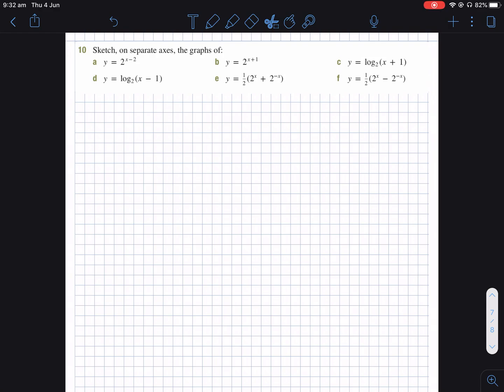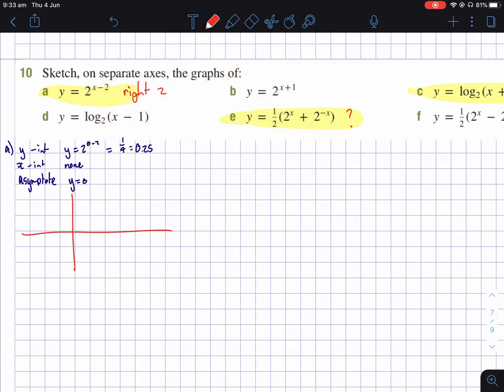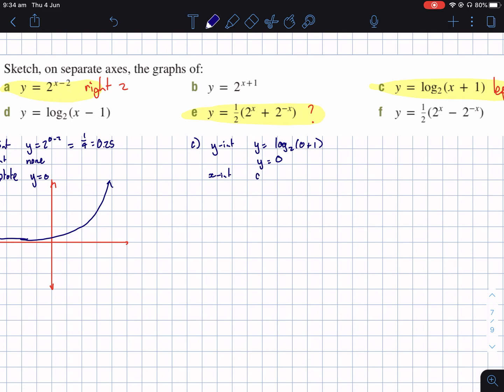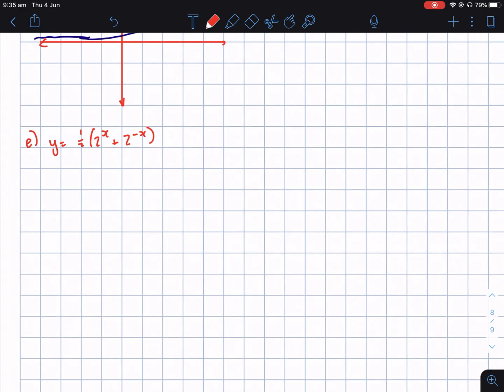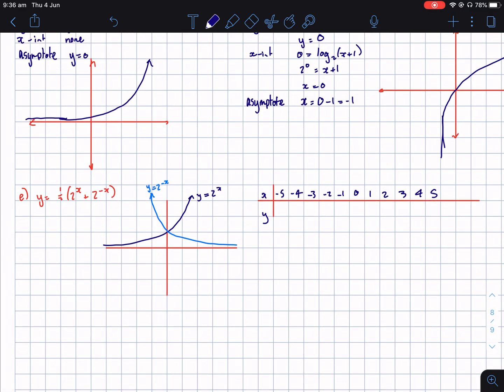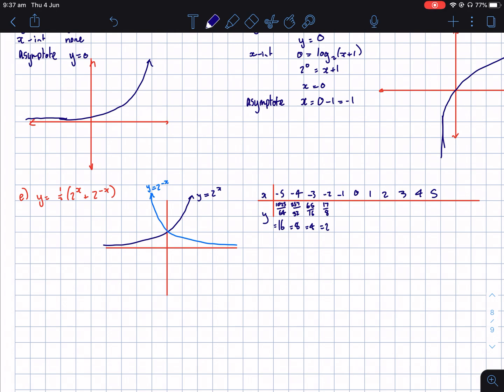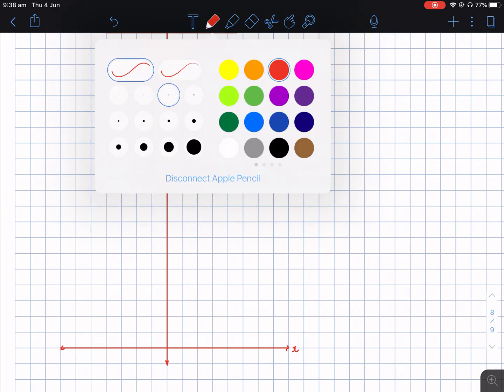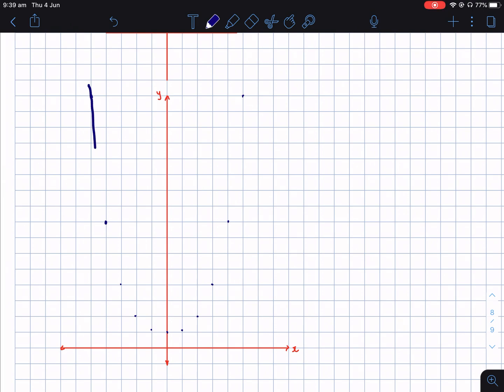2020 Year 11 Maths Advanced Ex 7f/8f Question 10